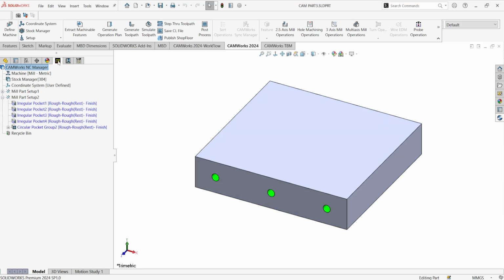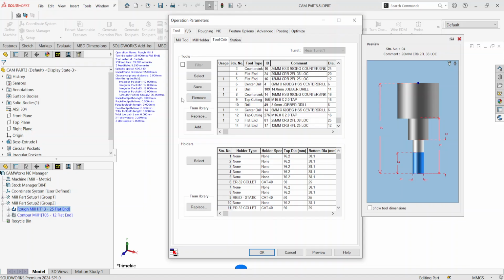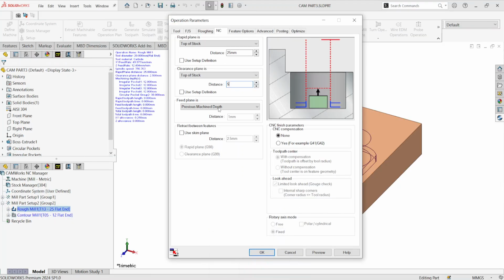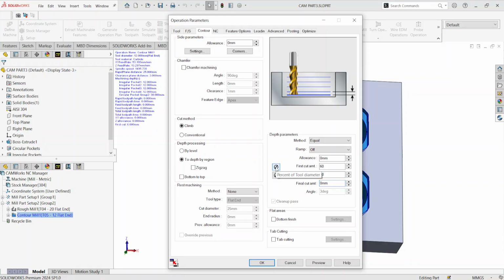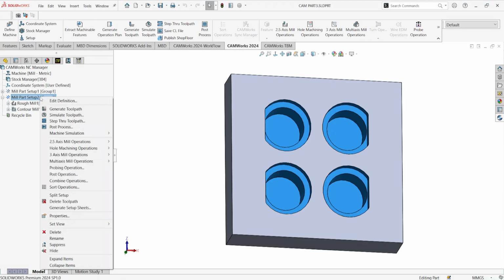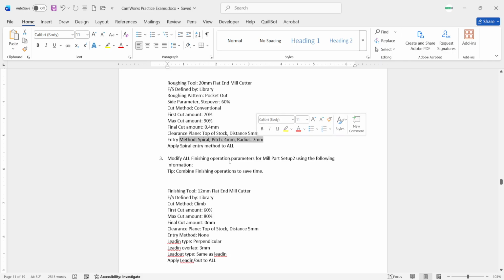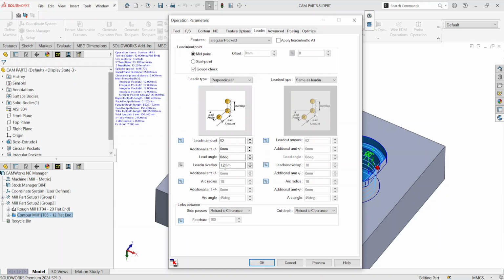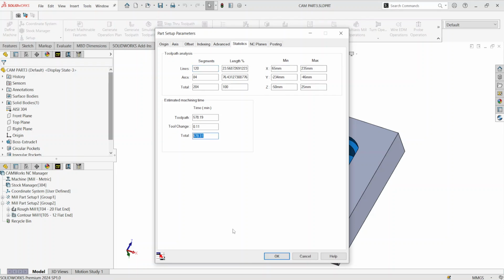SOLIDWORKS CAM_ Rough and Finish_7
How to do Rough and Finish operation in  CAMWorks or Solidworks CAM application. This is a practice exam guide video.